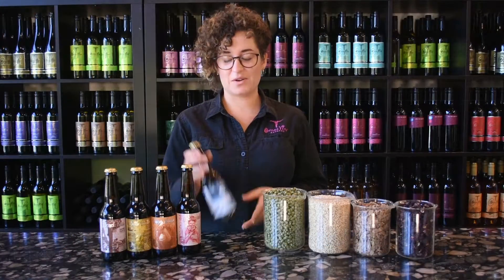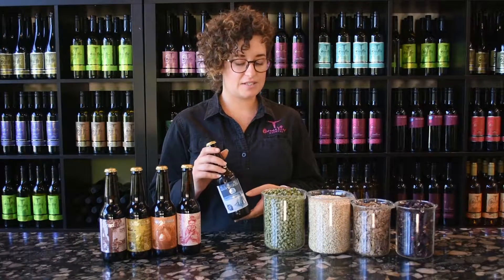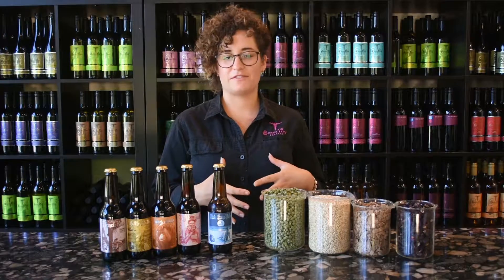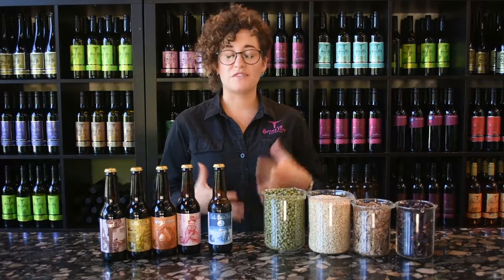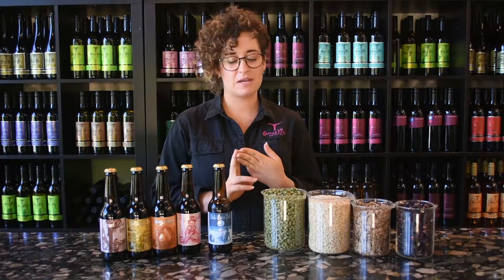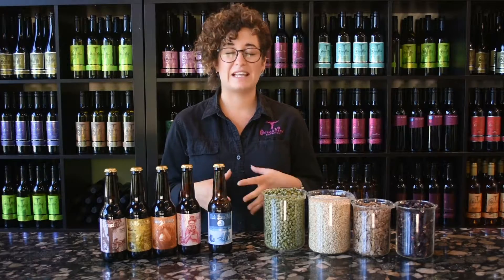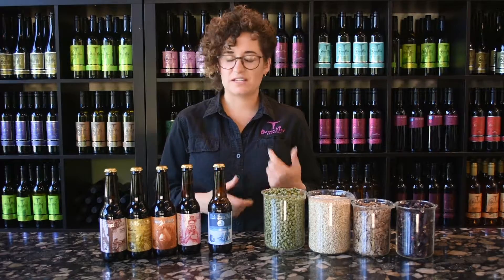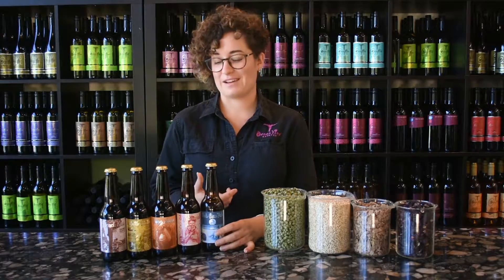Ocean View Estates | Craft Beer Gone Pale